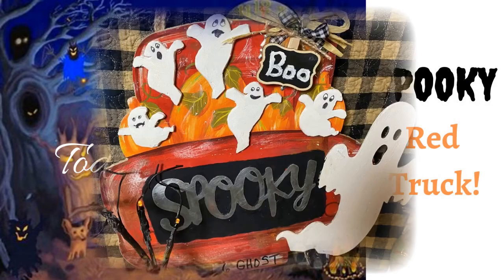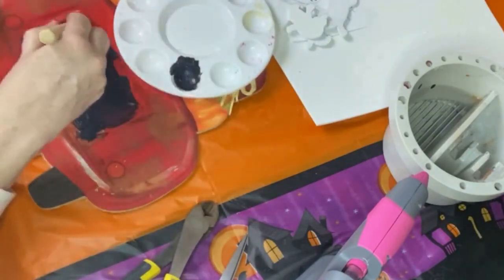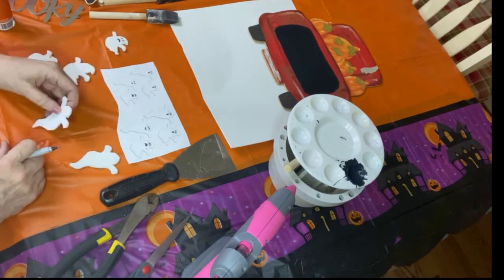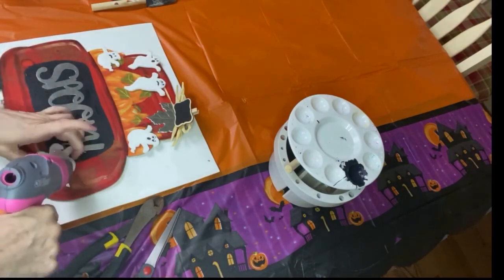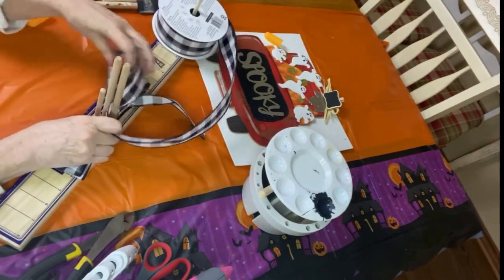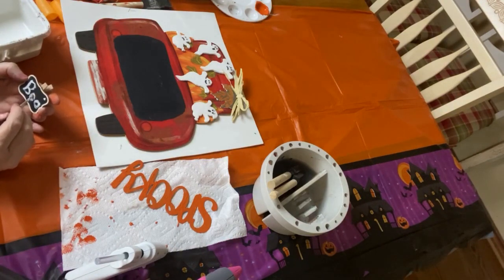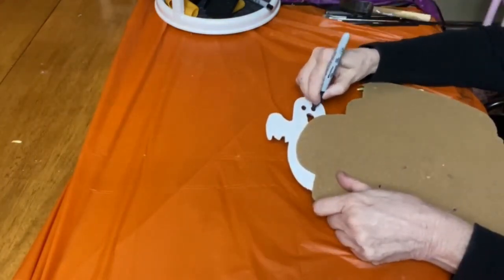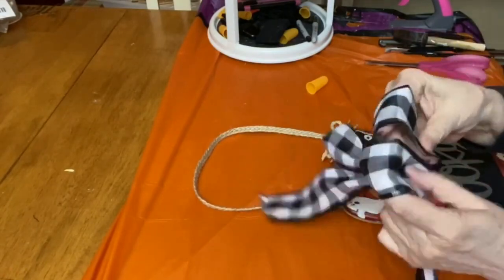Spooky 2020 Dollar Tree Halloween Decor Red Truck Ghost DIY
Hi sweet Friends! Sharing my Spooky 2020 Dollar Tree Halloween Decor, Red Truck Ghost DIY with You! Your kids and grandkids will love these friendly ghosts. An adorable Dollar Tree favorite, the Red Truck, comes to life in this project. Happy Halloween!

Products Used In My Videos:

DeWalt Orbital Sander

Master Heat Gun

FASTPRO 220 Piece Pink Tool Set

WORKPRO Pink Cordless 20V Drill

Pink Power PP481 Electric Screwdriver

3M Face Mask: Sales price as of 11-25-20

Chandler Tool Pink Hot Glue Gun - 60 Watt

Gorilla Glue Sticks

Hot Glue Finger Protectors

Mod Podge CS11303 Waterbase Sealer, Glue & Decoupage Finish

Amy Howard Home | Cracked Patina | Crackle & Distressed Finish

Liquitex 5321 Professional Matte Gel Medium

Calcium Carbonate 1 LB

Foam Brushes-Assorted Pkg. of 20

Deluxe E-Z Bow Making Tool

E6000 Craft Adhesive 3.7 oz (Pack of 2)

Westcott 8-Inch/17cm L-Square Inch/Metric

Fiskars Crafts 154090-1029 Titanium Softgrip Adult Scissors

Rubber Roller, Print, Ink and Stamping Tools

Vestil LEG-D Specialty Leg Dolly, 200 lbs Capacity

White Chalk Markers Fine Tip (4 Pack 3mm) - Wet & Dry Erase Chalk Pens

Individual Metallic Acrylic Paint Set - Gold, Silver, Bronze, Copper

3 mm 1/8" x 12" x 24" Premium Baltic Birch Plywood (6) Pack

Video Equipment Used:
Phone Video Stand, Overhead Camera Holder
UBeesize 50-inch Phone Tripod
Overhead Video Stand Phone Mount w/ Bluetooth Remote Shutter

Audio Equipment Used:
Movo VXR10 Universal Video Microphone w/ Lightning Dongle Adapter

Lighting Equipment Used:
10" Selfie Ring Light with Adjustable Tripod Stand
iPhone Charger, KOZO Lightening for Ring Light
HPUSN Softbox Lighting Kit Professional Studio Photography Equipment Continuous Lighting with 85W 5400K E27 Socket and 2 Reflectors 50 x 70 cm and 2 Bulbs for Portrait Product Fashion

Music Used in this Video:
Dark-Spooky-Scary (Even In My Dreams)
Soularflair